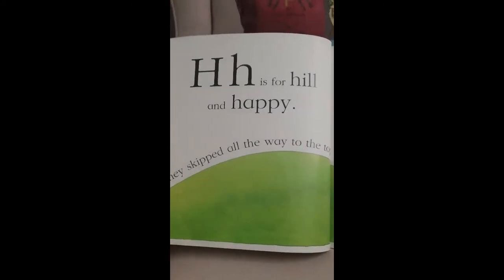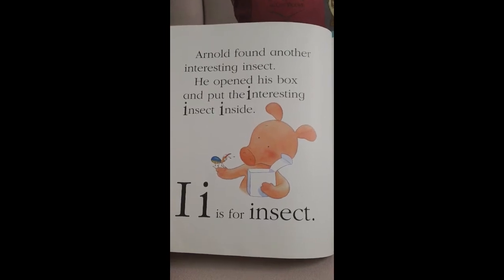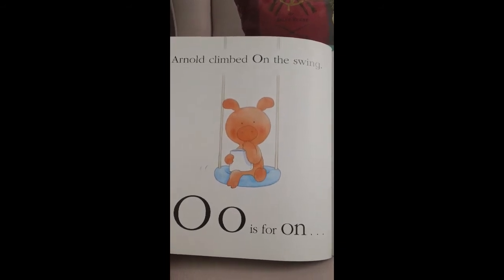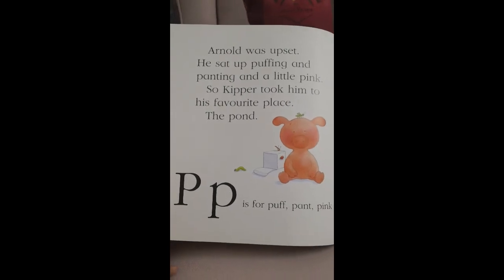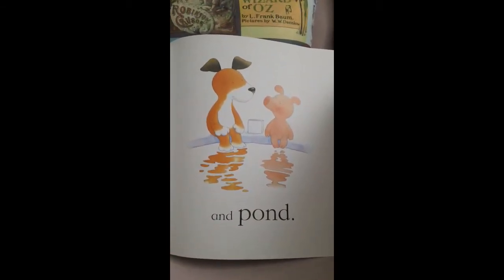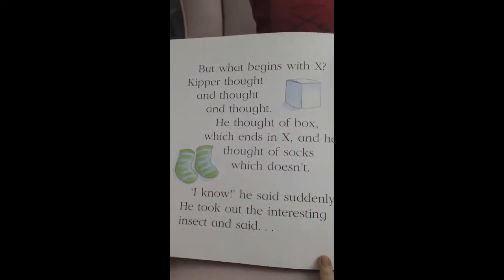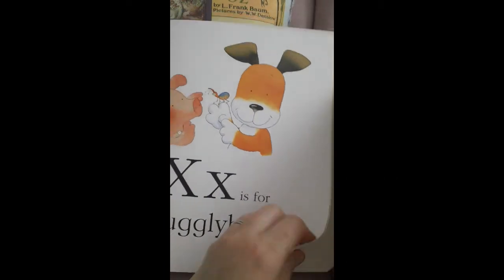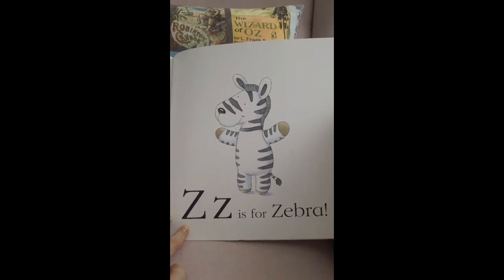Kipper's A to Z by Mick Inkpen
A reading by me of the story Kipper's A-Z written by Mick Inkpen and published by Hodder Children's Books. Enjoy and be kind 🌈 Little Library Lady ☺️💛